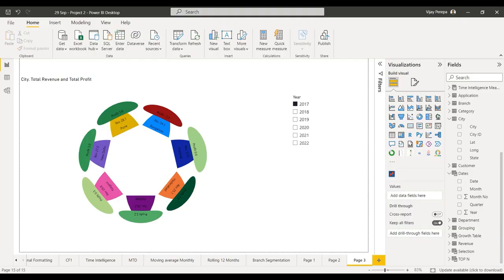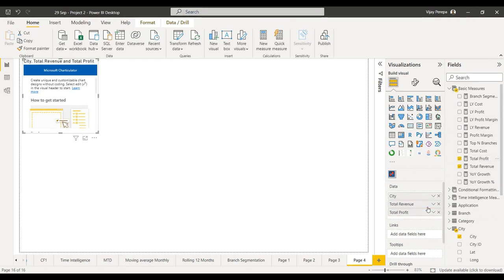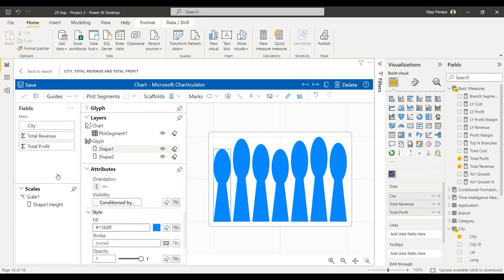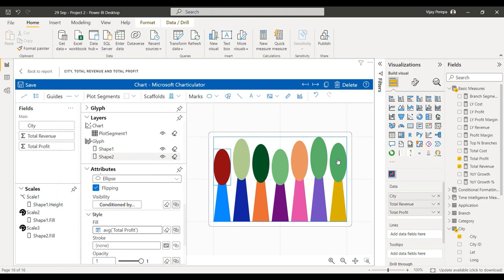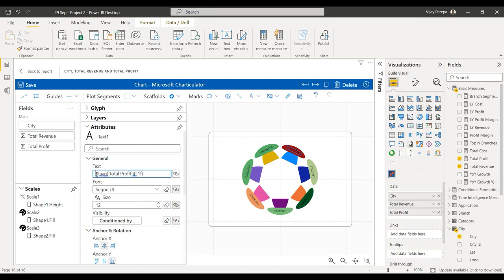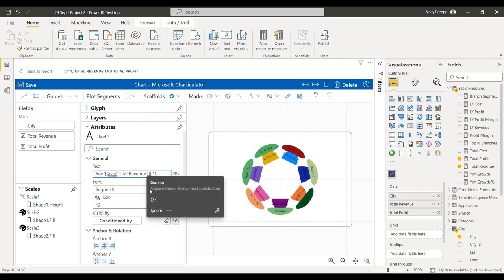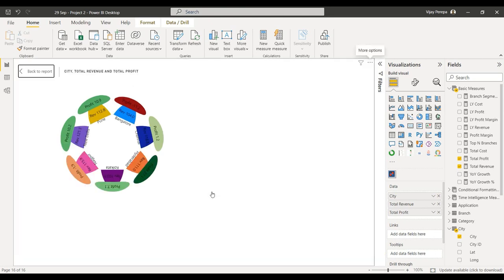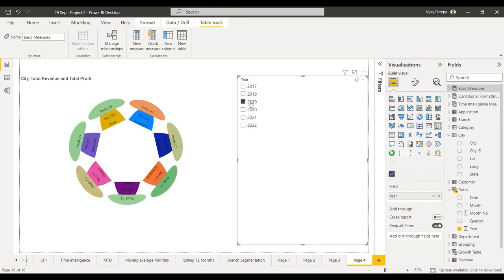Mushroom Chart | Power BI | Charticulator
When you wish to create no code customized chart, Charticulator is the best option in Power BI . In this Video learn how to create a custom chart in power bi i.e., Mushroom Chart